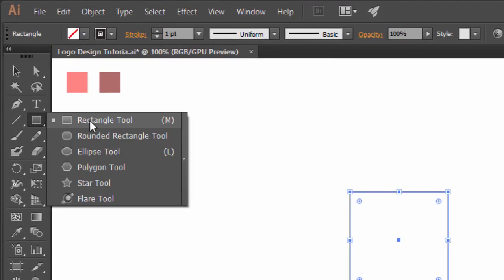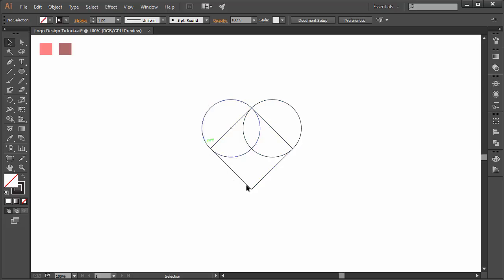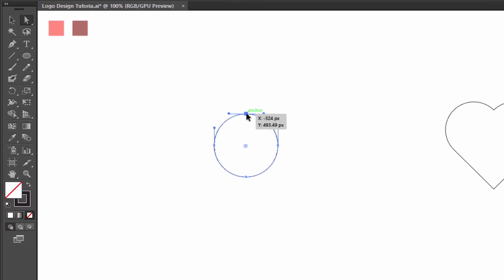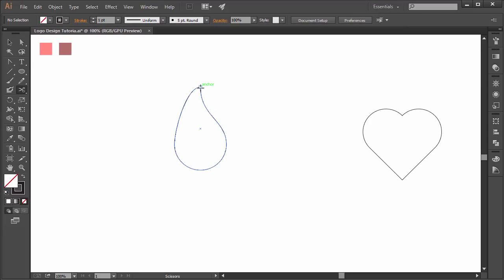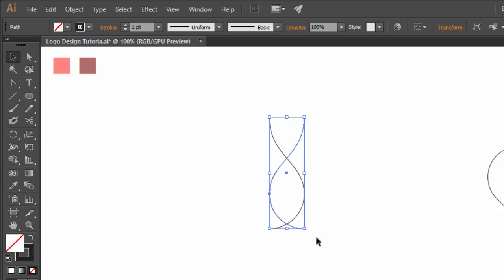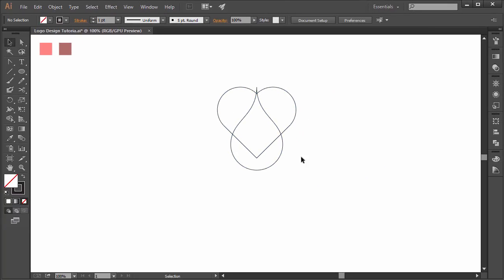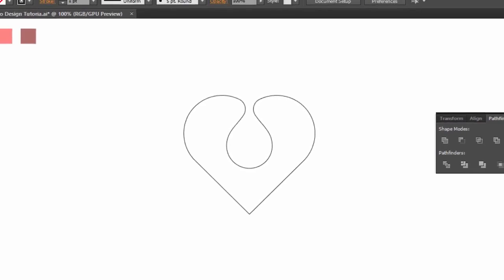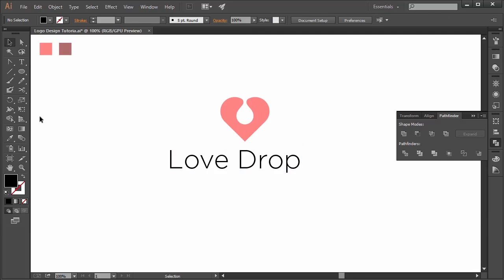Negative Space Logo Design in Illustrator – Adobe Illustrator Tutorial Step by Step